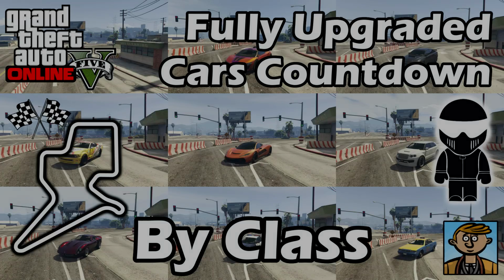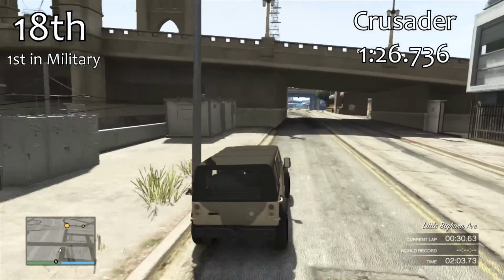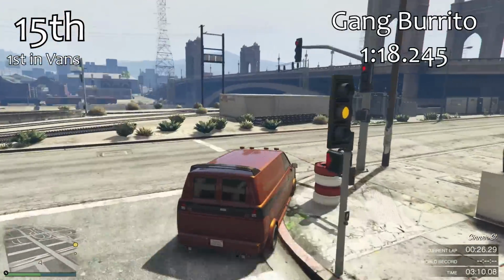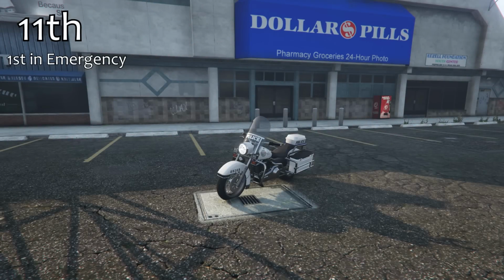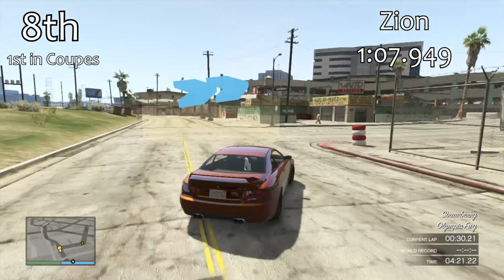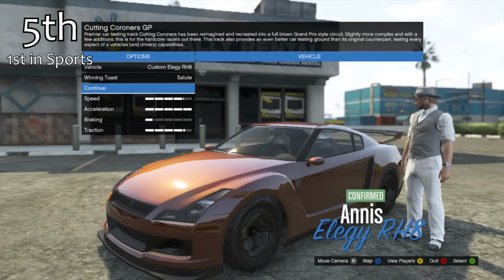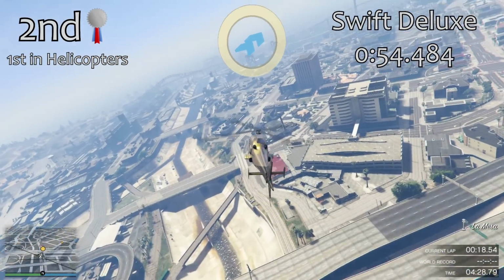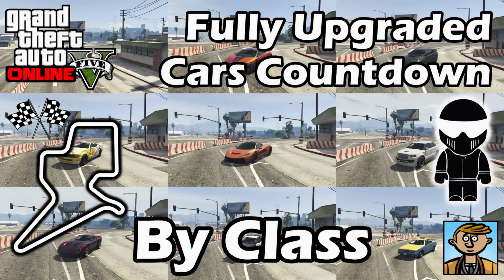Fastest Vehicles By Class (2015) - Best Fully Upgraded Cars In GTA Online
Fastest Vehicles By Class in GTA 5, showing a complete countdown of the best fully upgraded cars, bikes & more ranked on lap time.
More info can be found in the entire video description, but also check out the series' intro video

How do cars in GTA Online change when they're fully upgraded? Does upgrading some cars improve their relative performance more than others? And just which cars can you use when they're fully modded to help you win races in GTA Online? This series aims to answer all of those questions, as every single car in GTA Online is taken around a proper racing track to find a definitive list of the best fully upgraded cars based on racing performance.

If you're interested in drag racing, this is not the place for you. If you're interested in top speed tests, this is not the place for you. If you're interested in knowing which fully modded cars you can use in custom races, around tracks that actually present some corners and take some skill to navigate, to help you win or at least compete, this is the place for you. Or if you're simply interested in knowing how all the cars in every vehicle class in the game perform relative to each other once fully upgraded you'll get a lot from watching this series.

The full explanation of what you're seeing with this series can be found in the intro video but to put it simply it's the Top Gear test track lap time leaderboard meets GTA Online, with the Stig being replaced by myself. This is a follow up to the highly successful fastest vehicles series of videos where every car is tested in its stock form in a similar way

GTA 5 Online Next/New Gen Fully Upgraded Car Testing Guide, Countdown & Ranking With Lap Times